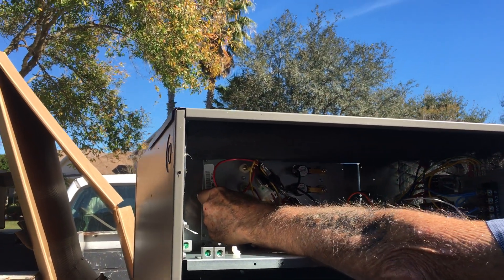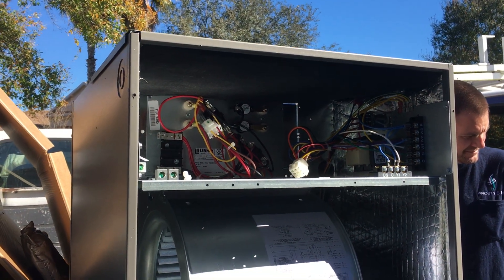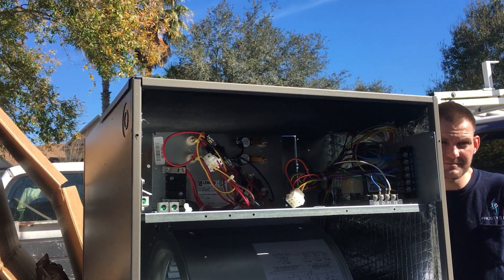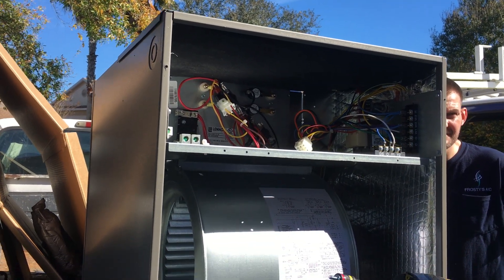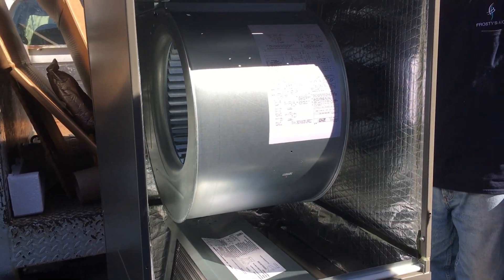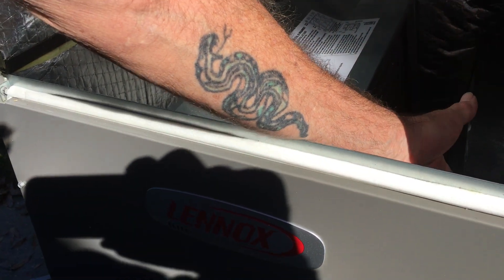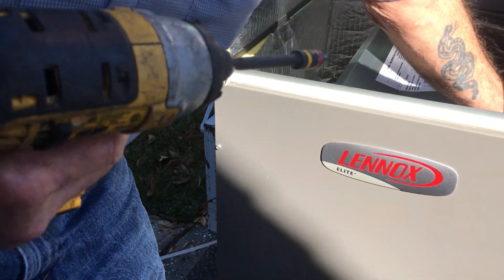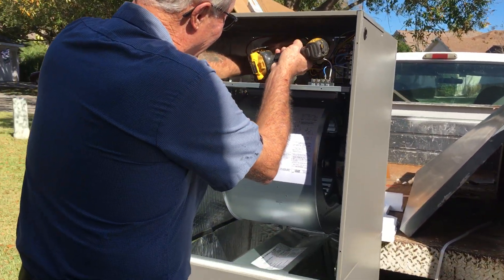Heating Element Installation In Air Handler - Video Clip 18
Mike -Senior installs the 8 kW heating element into the Air Handler. Mike explains the heating operation of the Heat Pump and when the Heating Element is activated. Mike's knowledge of the Heating Element and Air Handler is a natural free flow discussion and unrehearsed.   I was impressed of Mike's knowledge of specifications and he was caught by surprise because he didn't know that he would be videotaped during the installation.